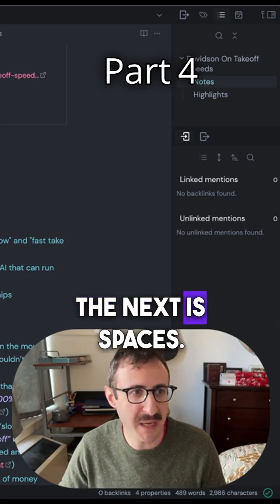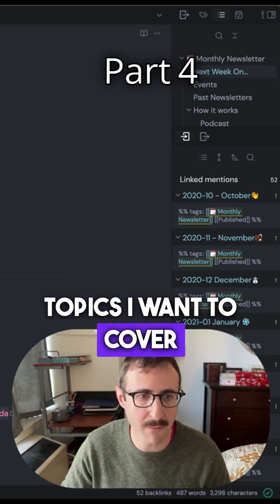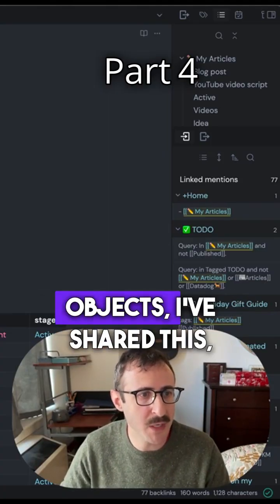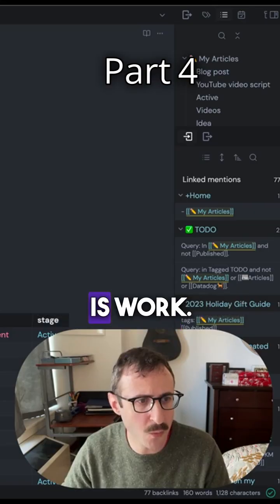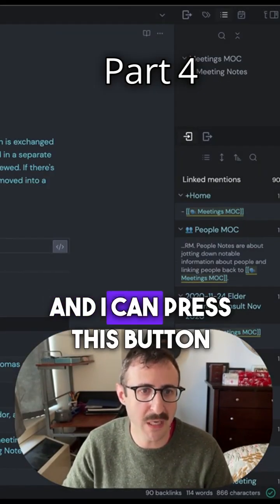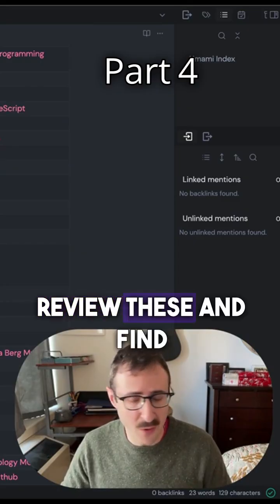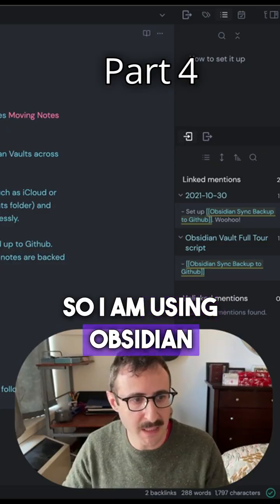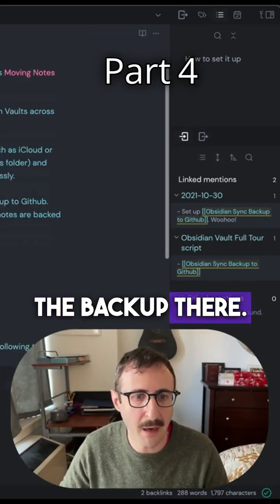How to Organize my Notes in Obsidian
Unlock the secrets to mastering your workflow with my secret vault system! 🚀 From organizing newsletters & articles to managing physical objects & meetings — everything in one place. Plus, backup peace of mind with GitHub! 💾 Ready to level up your productivity? Watch how I keep it all seamless & efficient.